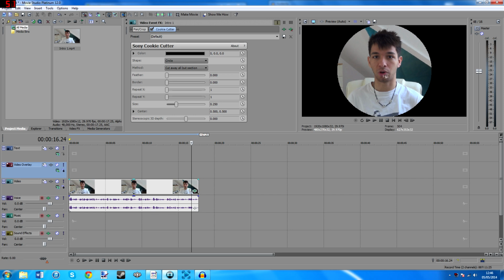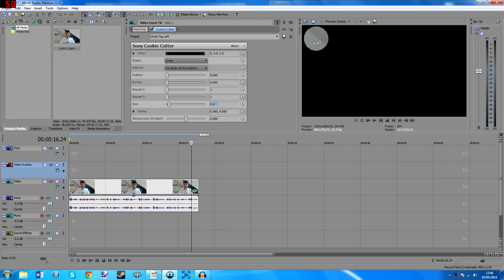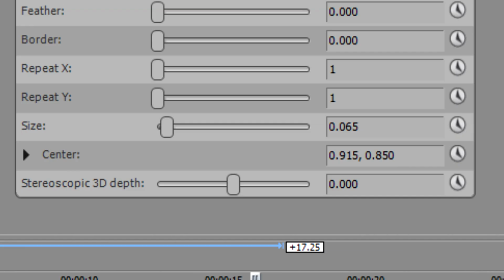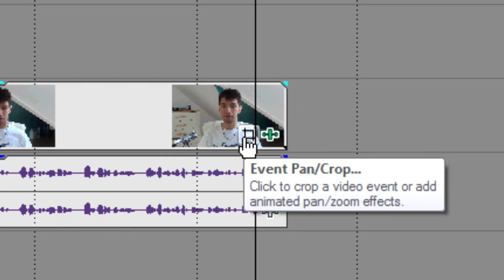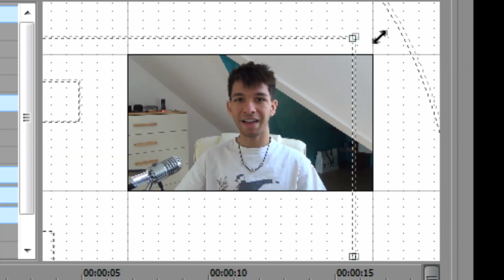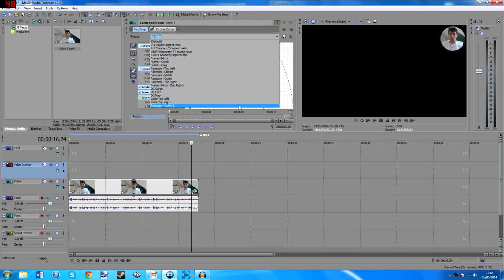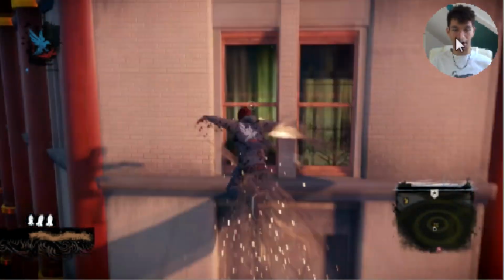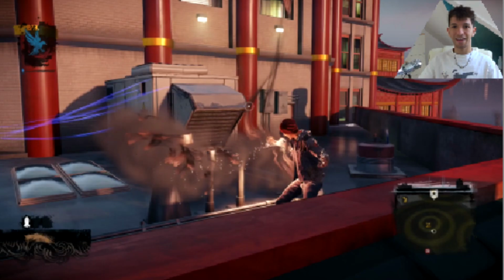How To: Round Facecam (Sony Vegas Tutorial)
This is how to make a round facecam like PewDiePie style :)

Please:
- Show respect to your fellow Cecils
- Keep all spoilers on the down low
- Use your... "Support no jutsu!"

It's always appreciated!
Thanks ;)